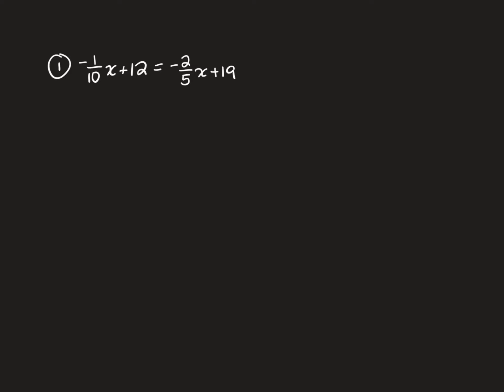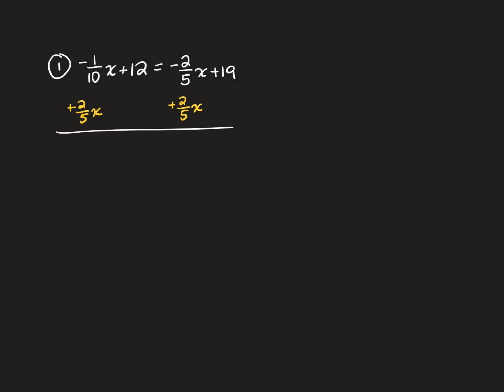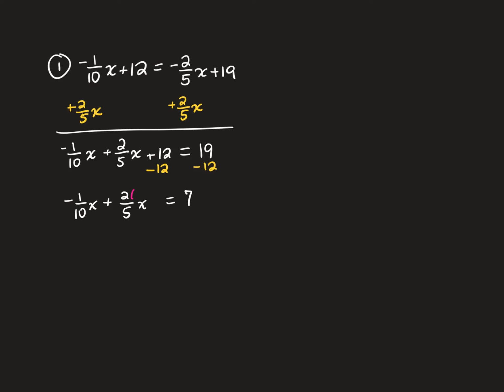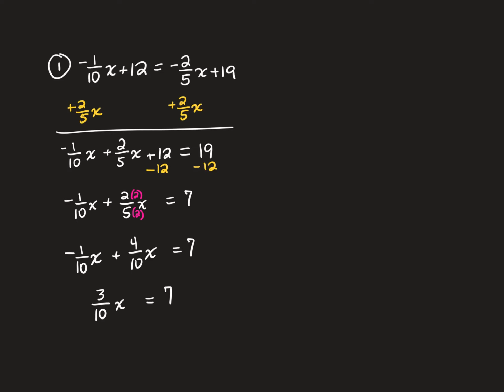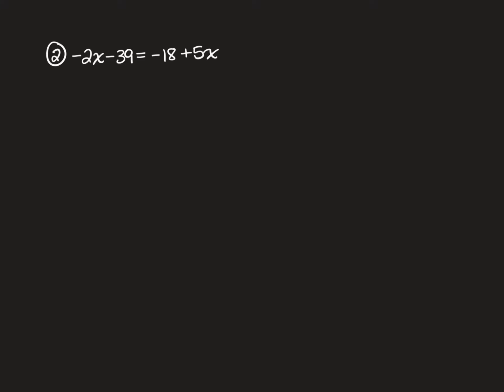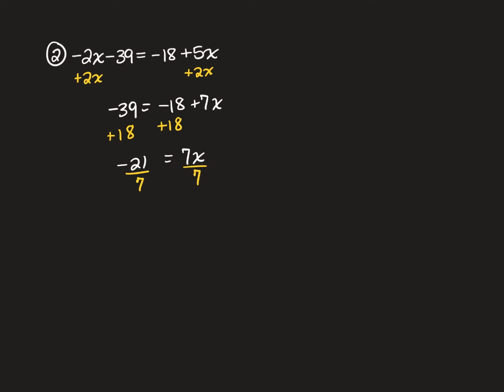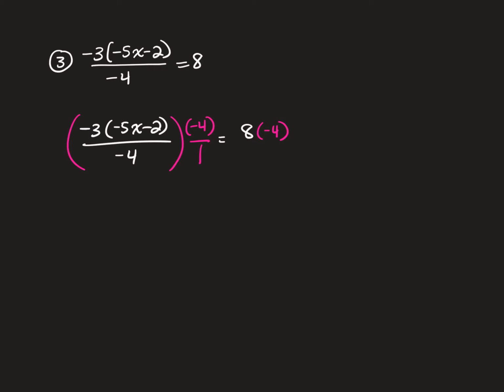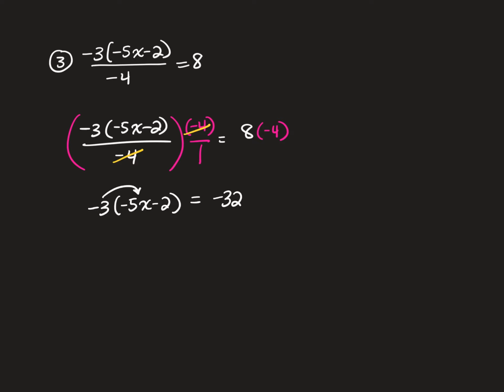Solving equations #1-3